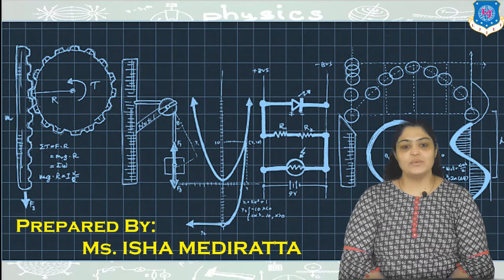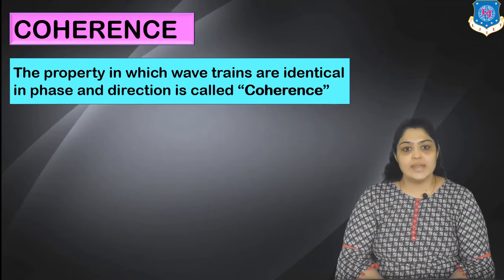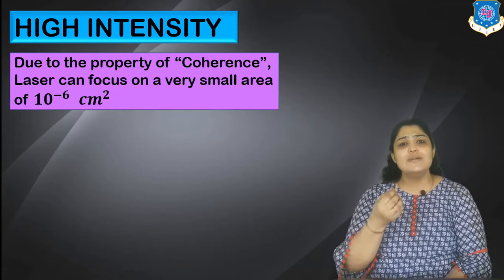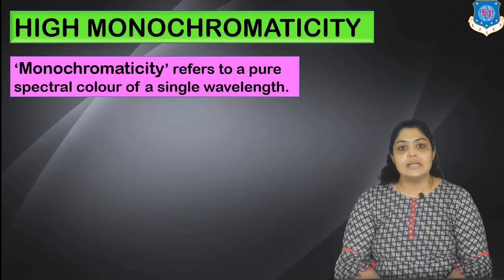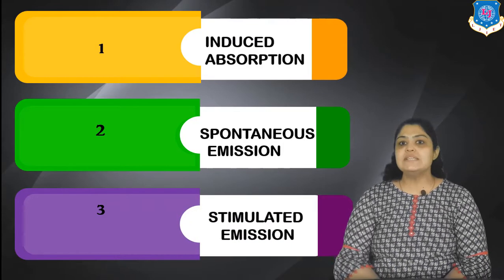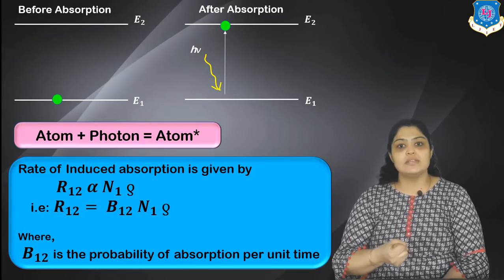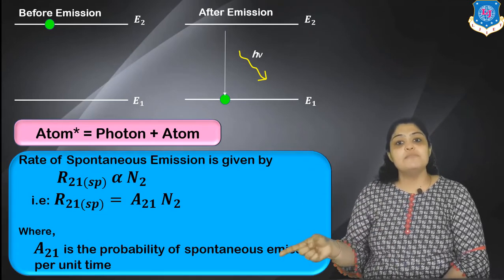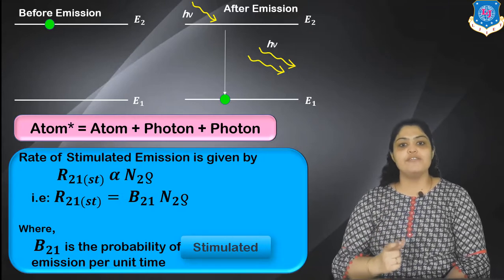Lec 20_What is Laser and einstein's processes | Physics | First year engineering